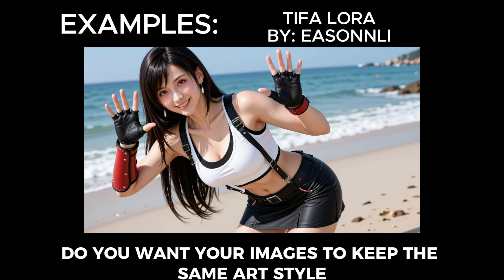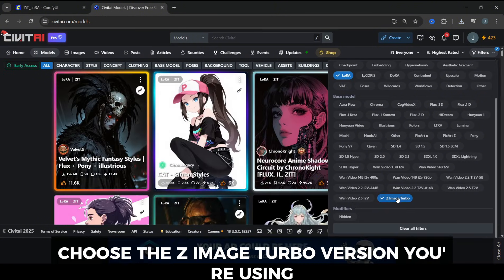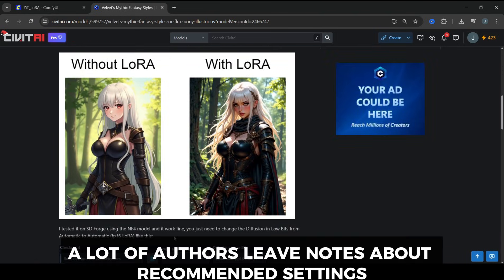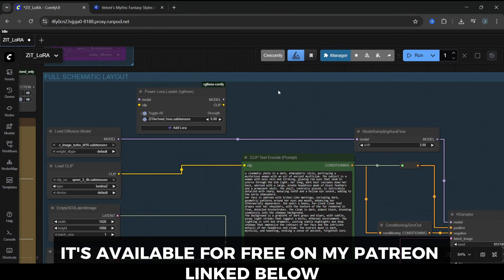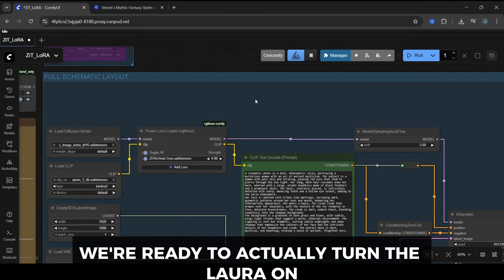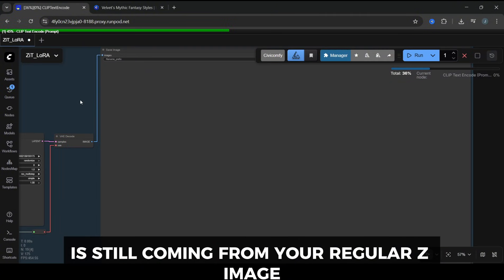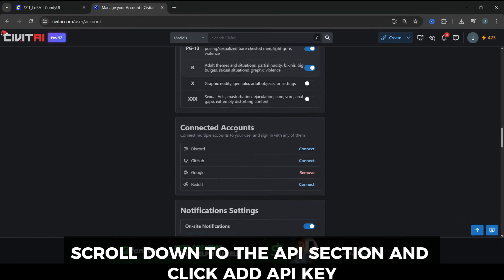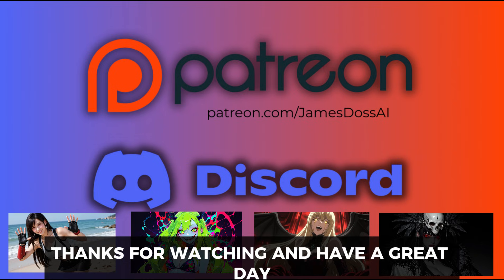Z Image Turbo LoRA Workflow – Never Remake Your Character Again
Do you want your images to keep the same art style or the same character every single time? This comfyui tutorial shows you how to find, install, and use LORAs with ZImage Turbo in ComfyUI, detailing the exact comfyui workflow for achieving a consistent character in your ai art. Learn to set up your stable diffusion environment for repeatable, high-quality results.

Do you want your Z Image Turbo images to keep the same art style or the same character every single time? That’s where LoRAs come in.

In this ComfyUI tutorial I’ll show you how to find, install, and use LoRAs with Z Image Turbo, including:
• How to pick the right LoRA on Civitai (style, character, concept)
• Where to put LoRA files in your ComfyUI folders
• How to use the RGThree Power LoRA Loader node in a Z Image Turbo workflow
• How to set LoRA strength and trigger words for best results
• BONUS: How to auto-download LoRAs inside ComfyUI using civicomfy + a Civitai API key

If you already have ComfyUI and Z Image Turbo installed, you’re ready to follow along. If not, watch my full Z Image Turbo install/master video first.

🔗 Links & resources

💚 Support & community